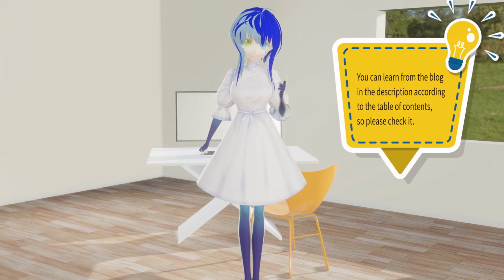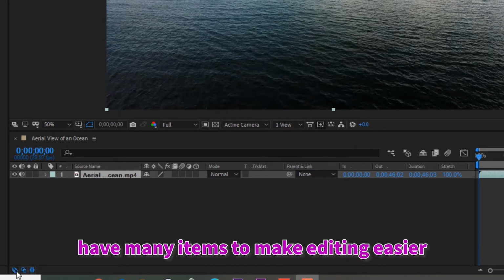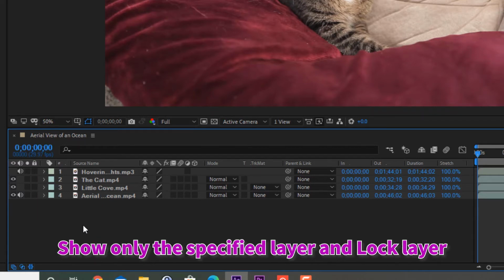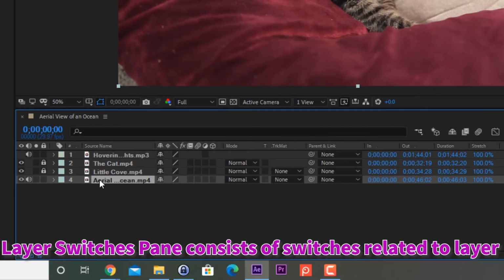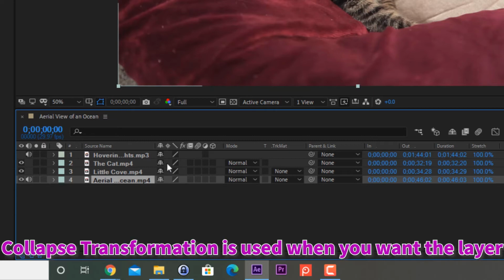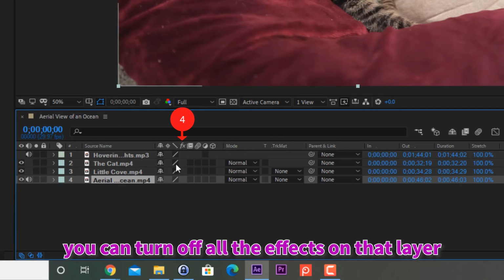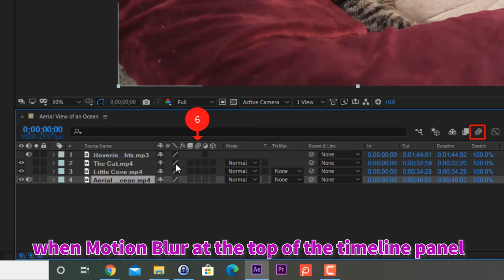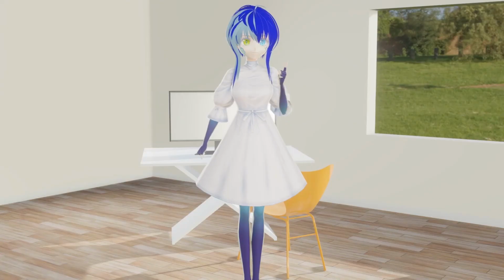【No.01-06】【After Effects】[Beginner] INTRODUCTION TO TIMELINE PANEL